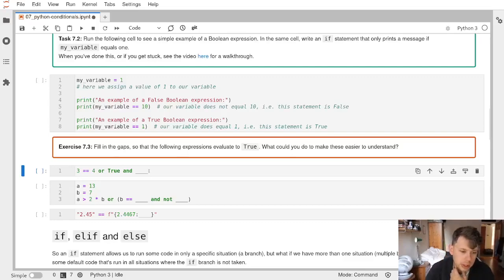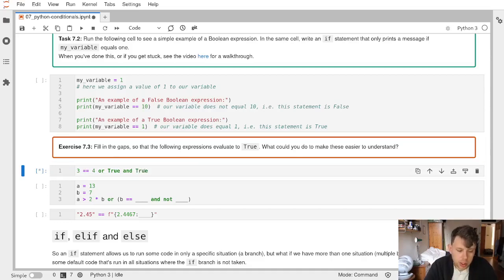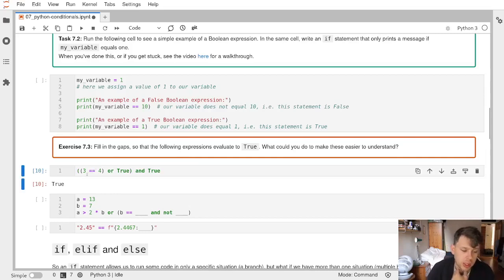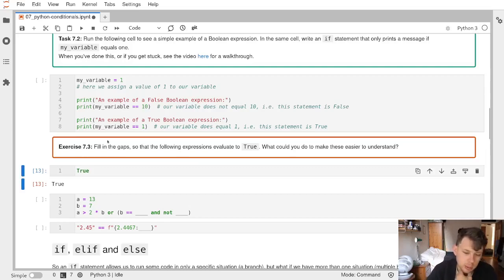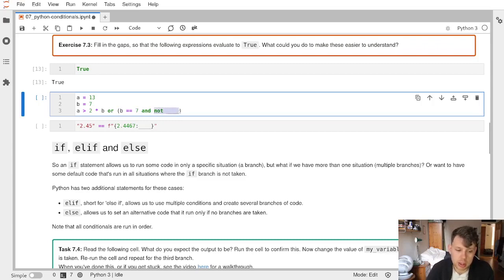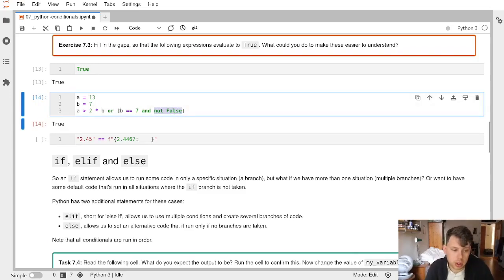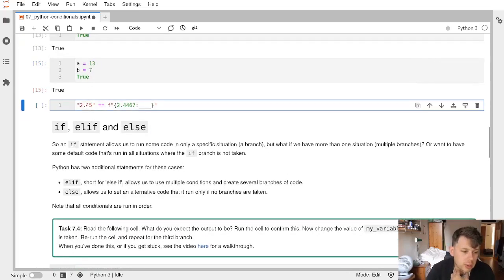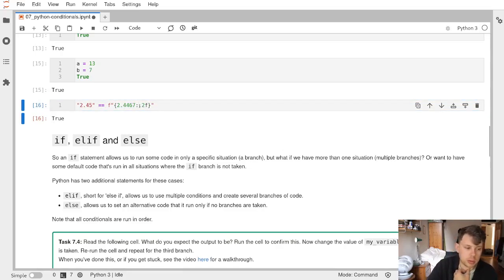Notebook 07 Exercise 7.3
Exercise 7.3 from Notebook 07 'if Statements in Python'.